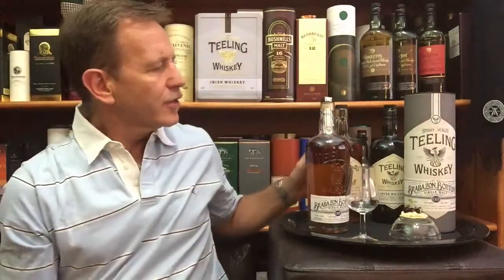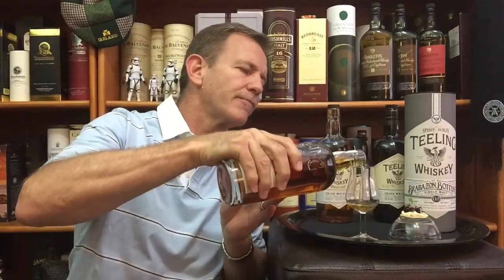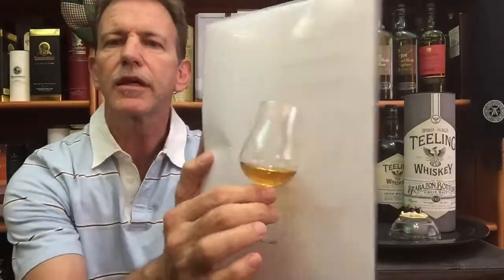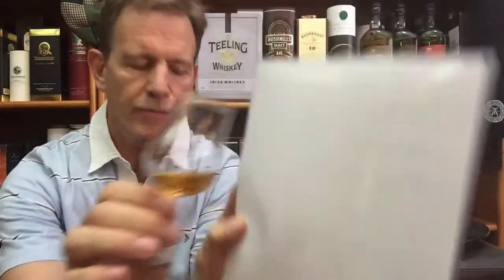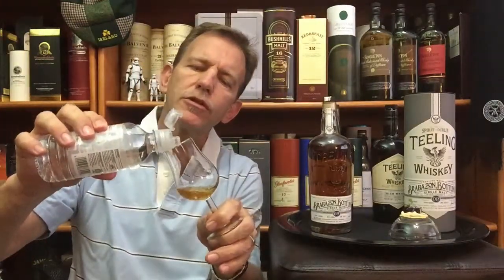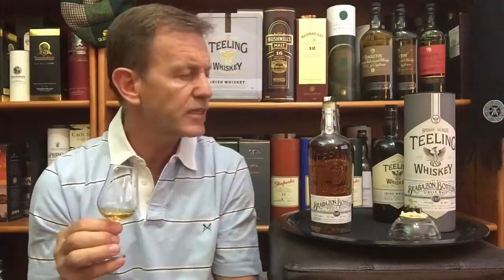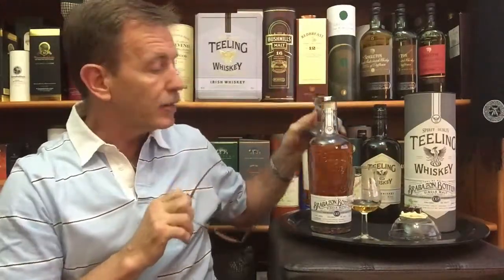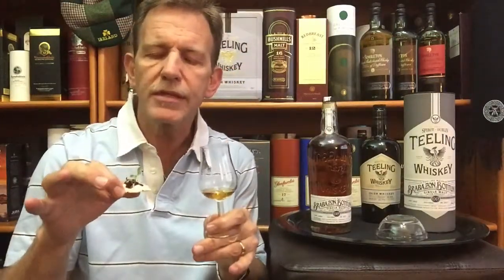Teeling Brabazon Series 02 Port Casks: Irish Whiskey Review #45 & Food Pairing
TEELING SINGLE MALT BRABAZON SERIES 02  PORT CASK

From the Teeling Distillery founded in 2015.  The first new distillery in Dublin in 125 years.  Owned by the Teeling family’s Teeling Whisky Co.  The Teeling family has been in the whisky distilling business since 1782.  Their previous distillery which they recently sold to Beam was the Cooley distillery and fortunately they kept some of the Cooley distillery whisky stock which they now use for the Teeling bottlings until stock from the new Teeling Distillery is available.
Matured in several diff sizes, types and ages of port pipes ... some exclusively aged in port and some only finished in port casks .. Between 8 and 15 years.
ABV 49.5%
Non-Chill filtered
This is the 2nd in the limited Brabazon single malt series (only 12 500 bottles)
Named after the Brabazon family who, since the 16th century presided over the Dublin area where the distillery opened.

COLOUR
Gold with a little pink
NOSE
Rich, cinnamon, dark chocolate, fruity (strawberry), grape candy sweets, malty
TASTE
Oak, vanilla, nutmeg, caramel chocolate, very spicy, sweet dark fruit, salted bitter dark choc.
FINISH
Dry, sea salt, bitter dark choc, creamy berry jam, caramel.
WITH WATER
Nose: more port sherry
Taste: creamy berry jam
COST … €78 … R900

Lindt dark with sea salt
Cracker with cream cheese, black currant jam and micro leaves